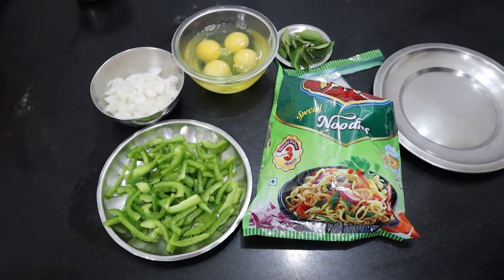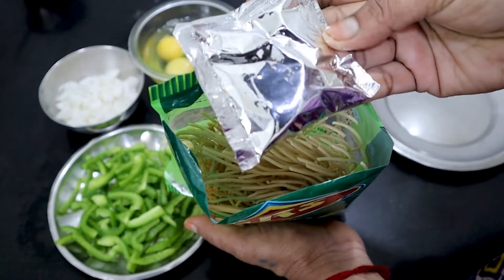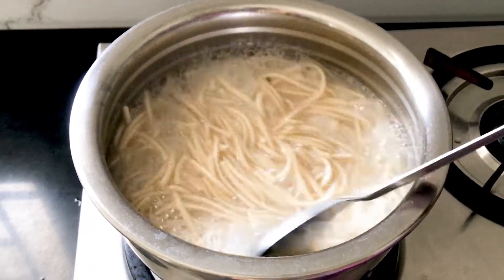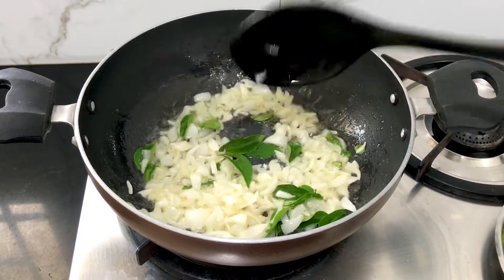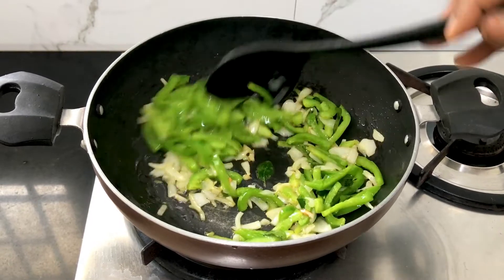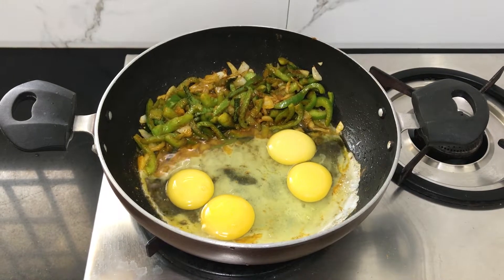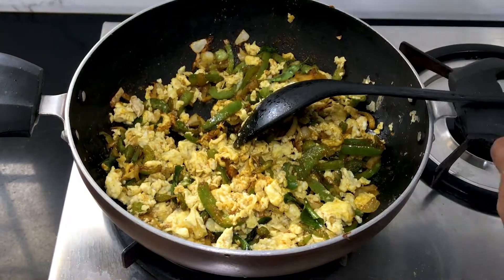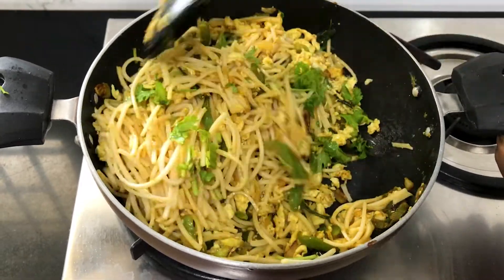சுவையான முட்டை நூடுல்ஸ் எளிமையான முறையில்-How to Make Simple Egg Noodles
in This Video I Have Shared Egg Noodles Preparation With Simple Method.. Make this Interesting Egg Noodles Recipe Enjoy the Taste.